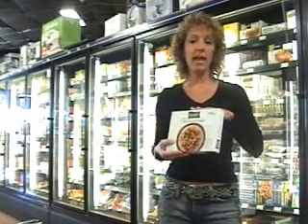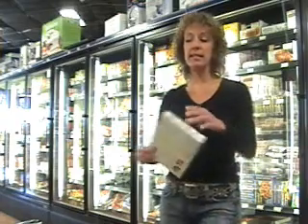Choosing a Healthy Frozen Meal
provides tips on how to choose a healthy frozen meal at the grocery store, including calories, carbs, protein, fat, and sodium.  Not whole foods, but make the best choice possible.